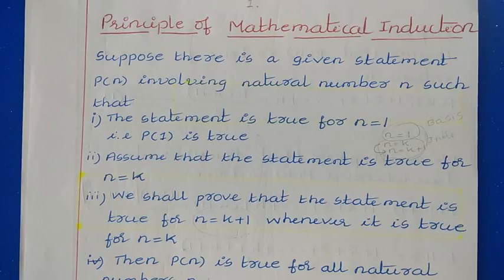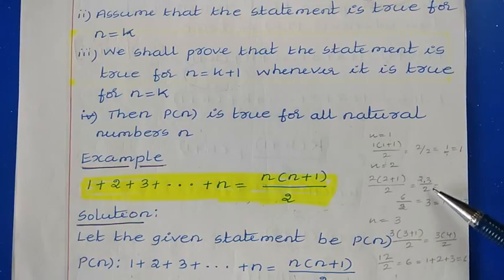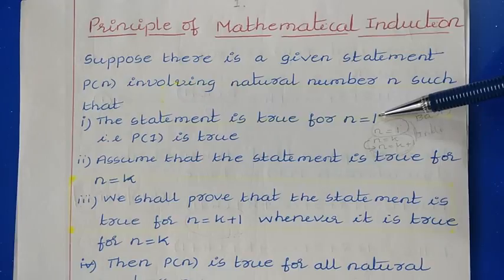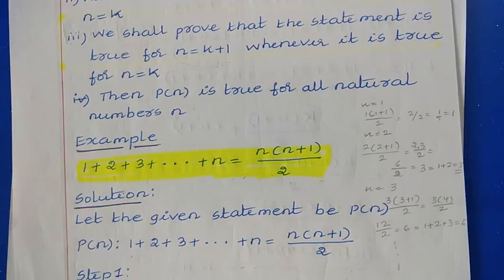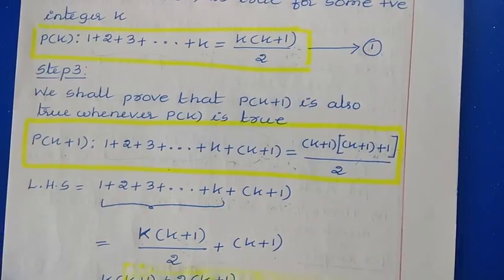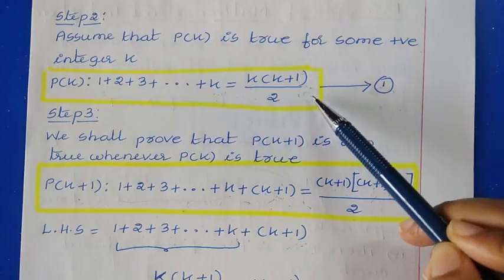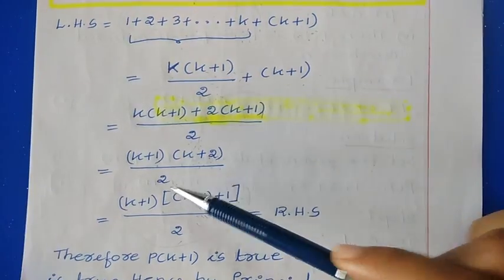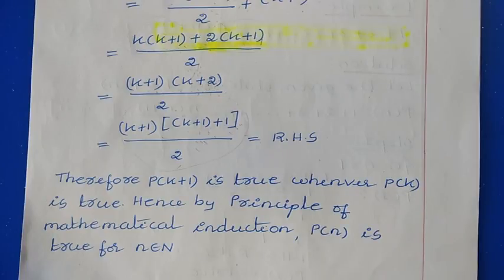1st PUC maths Principle of Mathematical Induction in English|class 11 maths in English